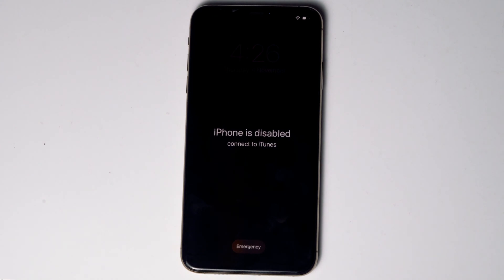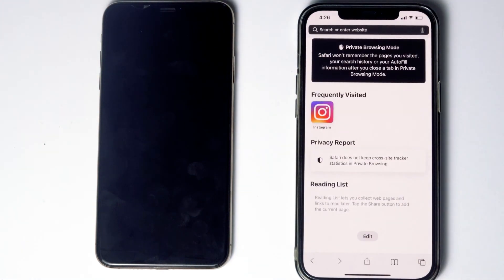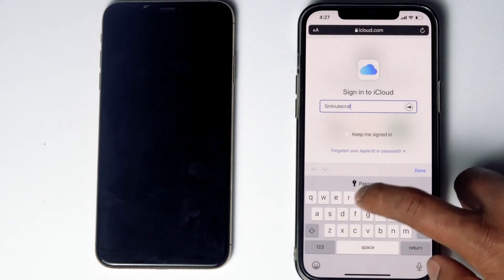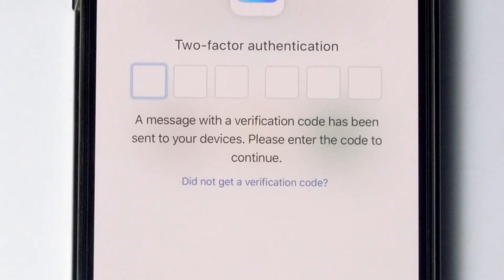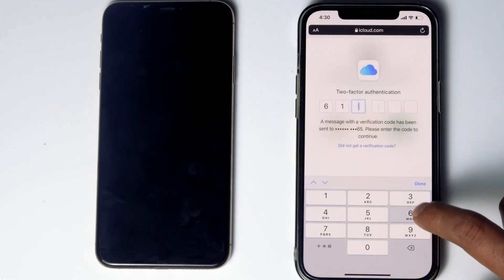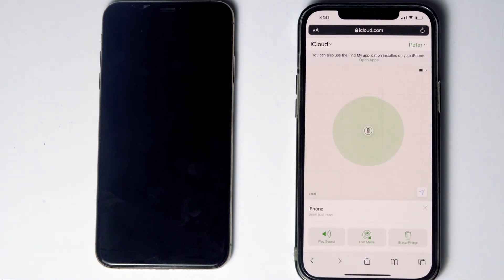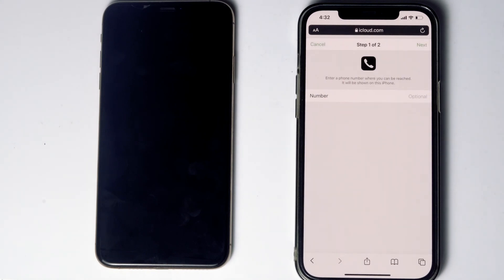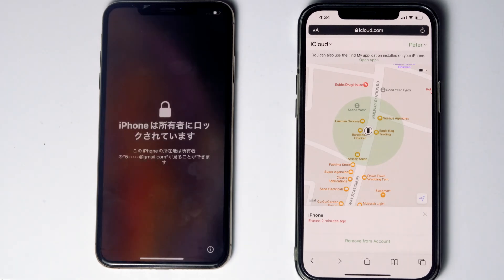How to Reset/Restore iPhone X/XR/XS/XS Max - Without Computer, or iTunes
Forgot your passcode? iPhone is disabled, Connect to iTunes? This will fix it!
This video will show you you how to factory reset and restore your iPhone X, iPhone XR, iPhone XS and iPhone XS Max Without iTunes or Computer.

iphone X disabled connect to itunes without iTunes,
iphone XS Max disabled connect to itunes without Computer,
iphone XS disabled connect to itunes without Computer,
iphone X disabled connect to itunes without Computer,
iphone X reset passcode without iTunes